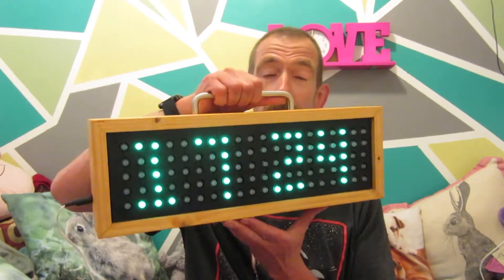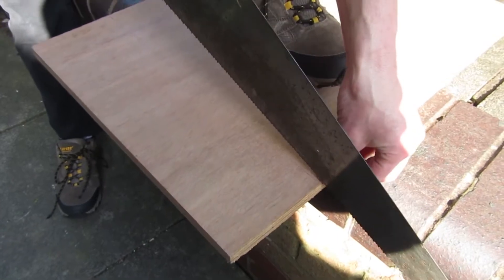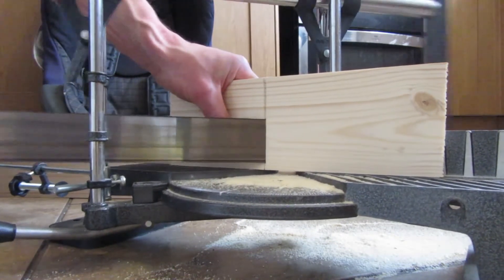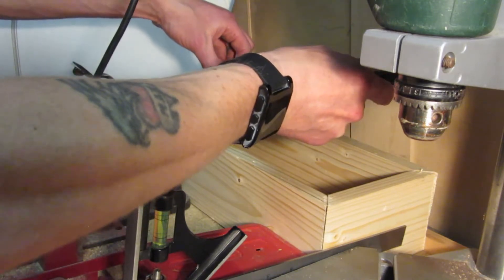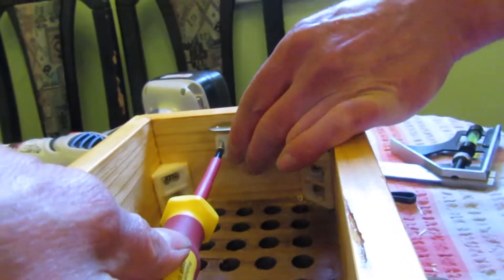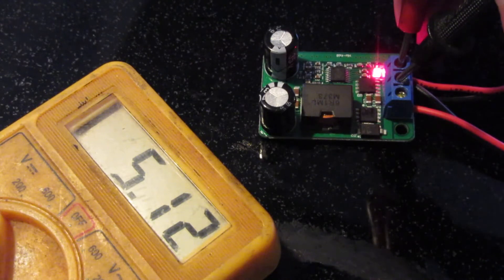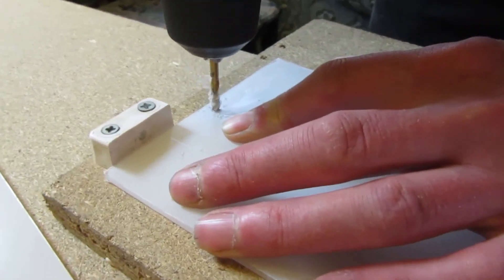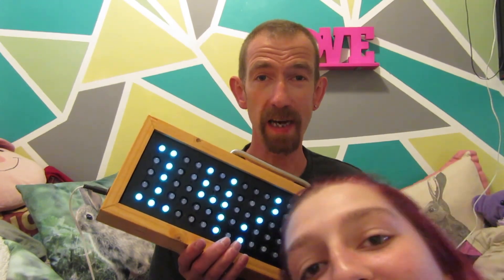DIY LED Digital Clock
Making a DIY Digital Clock using WS2811 RGB LEDs, an Arduino Uno and a real time clock (RTC) DS3231 module communicating with I2C. Built using only a few simple hand tools.